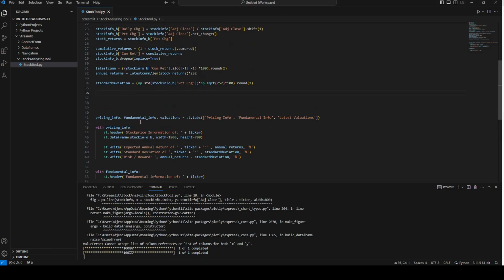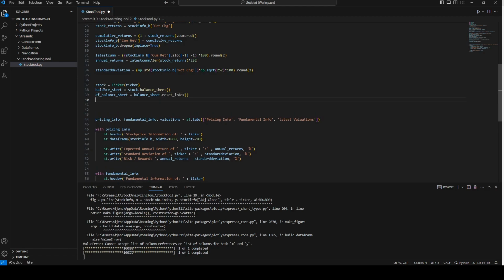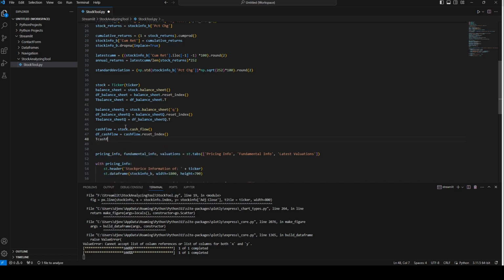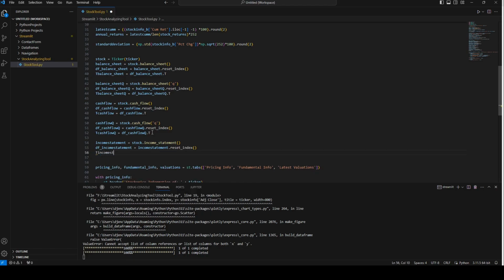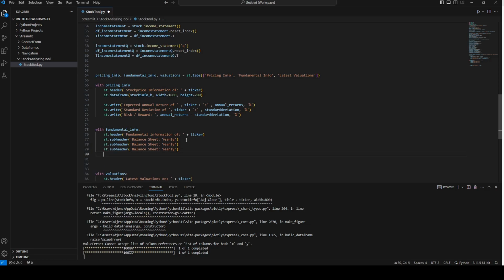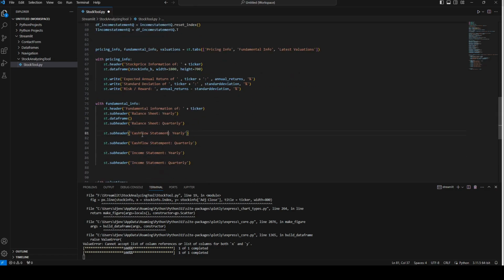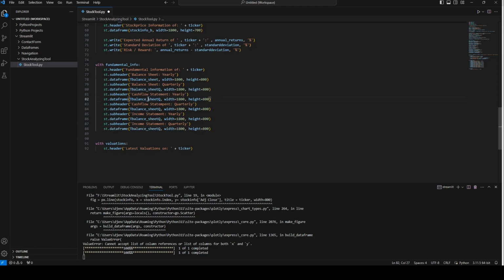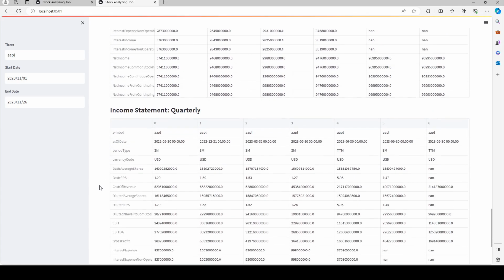Part 3 Stock Analyzing Tool Using Streamlit Python Display Fundamental Data Of Stocks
In this video we will see how we can display fundamental information of a stock using python and visualize it in Streamlit. We will be using Yahooquery to get fundamental stock information.